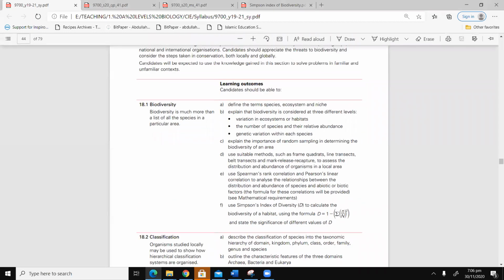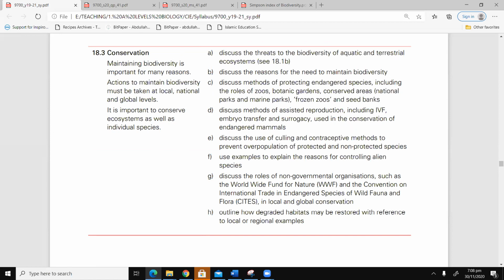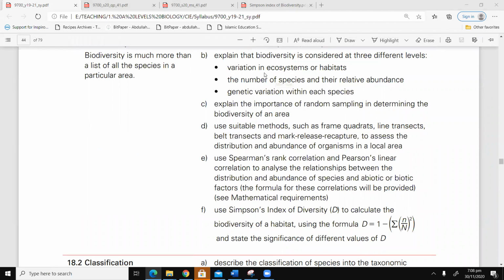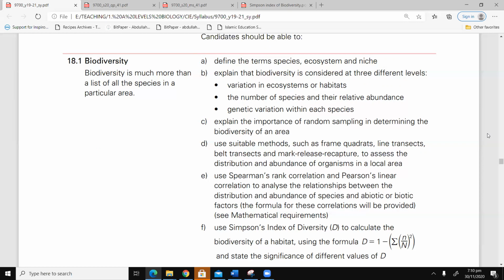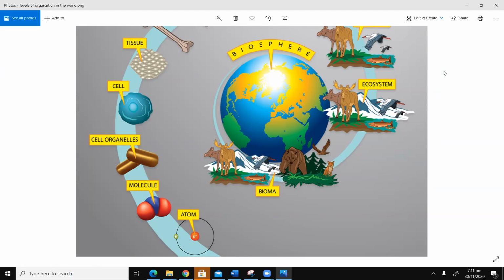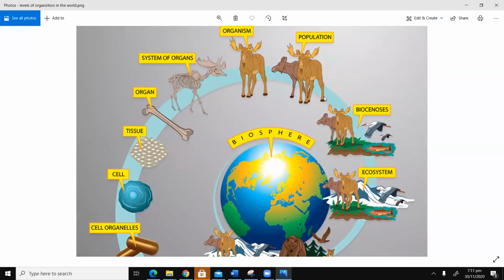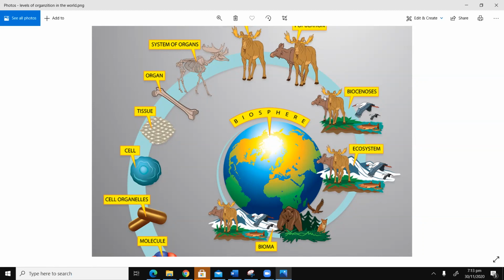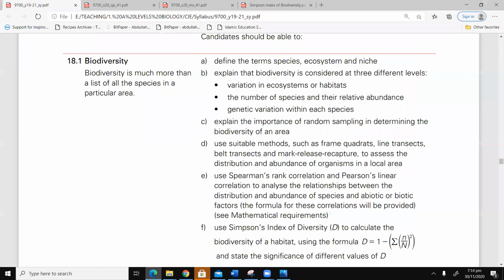Biodiversity - A Levels Biology 9700 (Part 1)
Biodiversity - A Levels 9700